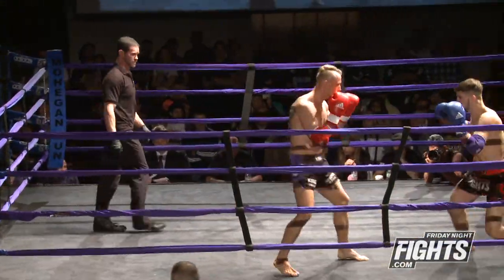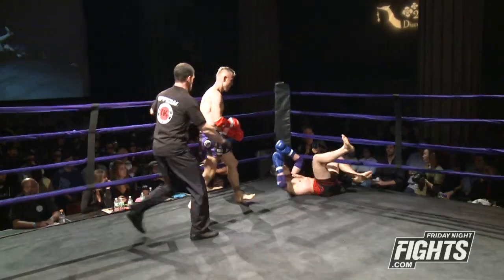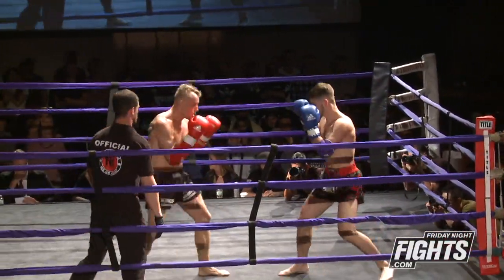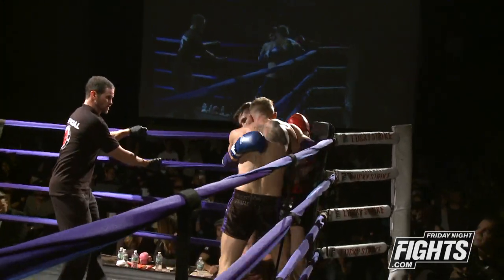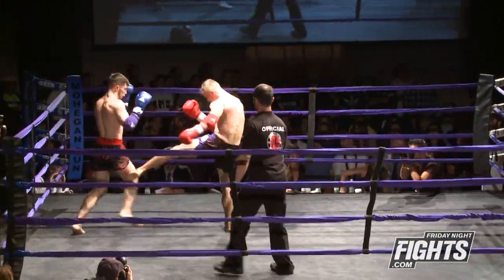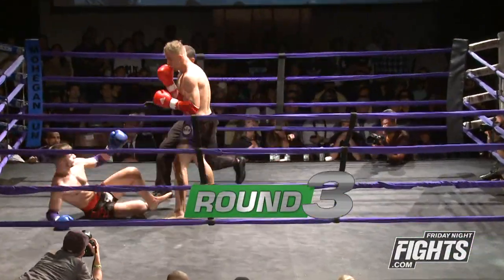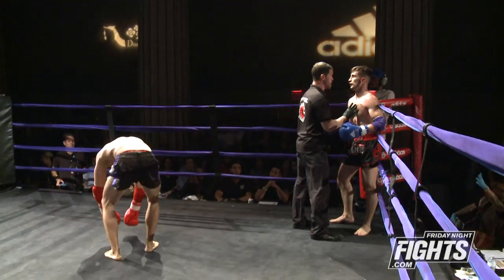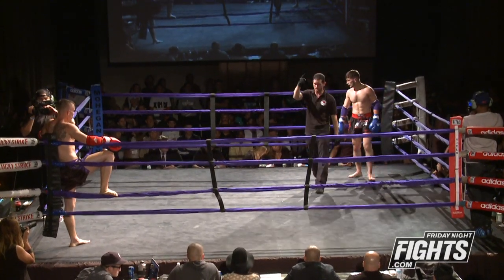Pawel Zawistoski vs Nazim Sadykhov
Official Channel of Friday Night Fights
North America's longest running fight series - Fridaynightfights.com . Producing Boxing, Thai Boxing and MMA since 1997.

Don't forget to check out Absolute Muay Thai for all the latest Muay Thai action from Thailand.